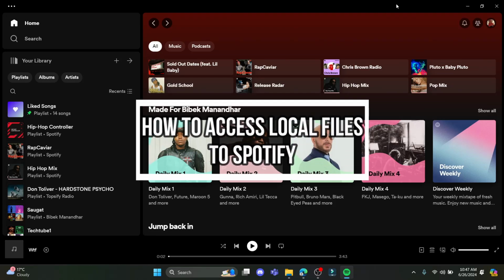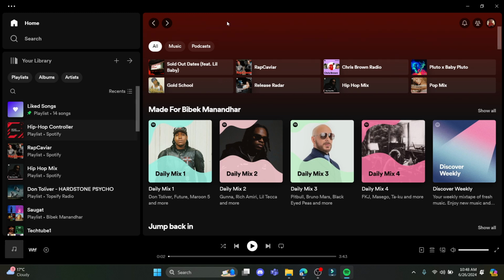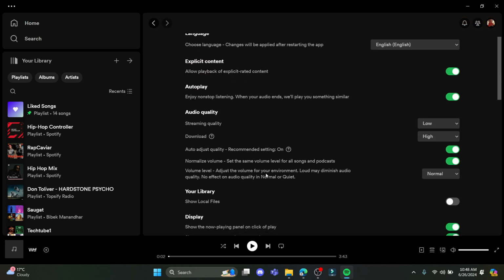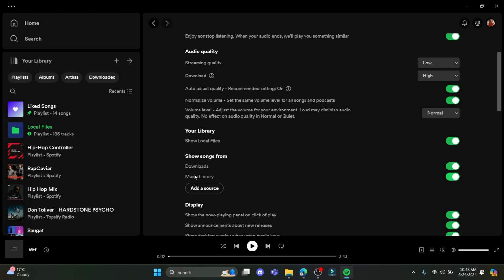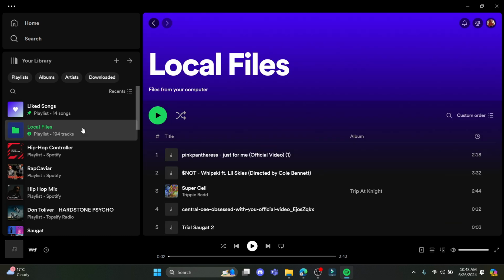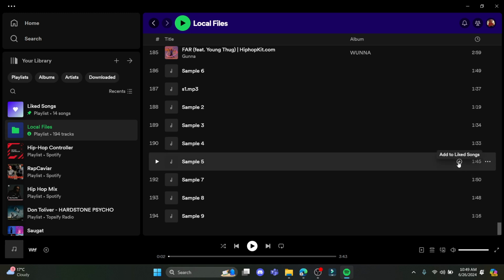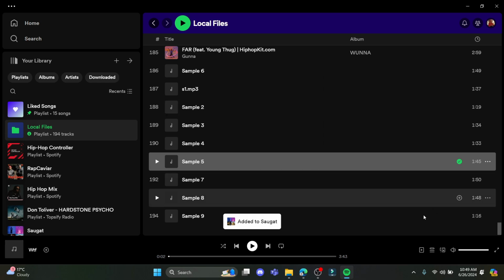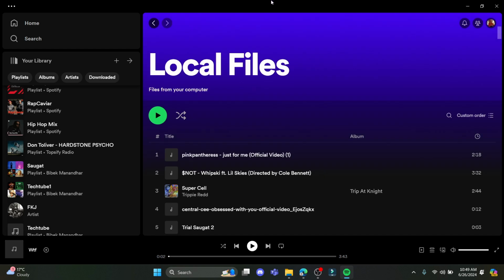How to Access Local Files on Spotify (2024) | Import Local Files on Spotify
In this video, you'll learn how to access local files on Spotify. Follow the steps to play your personal music files directly from your device on the Spotify app. This tutorial is easy to follow and will help you get your local files added to your Spotify library quickly.

00:00 Intro
00:32 Access Local Files on Spotify